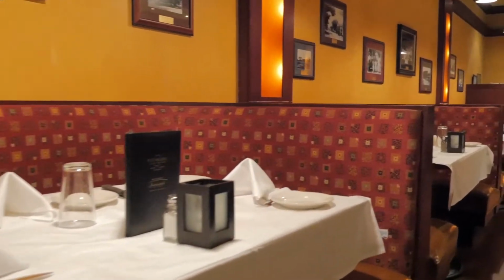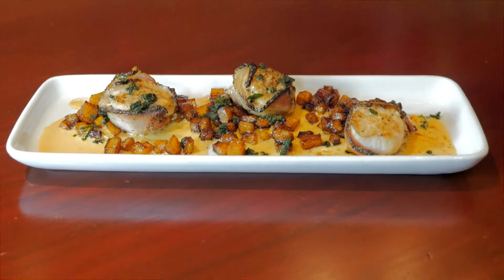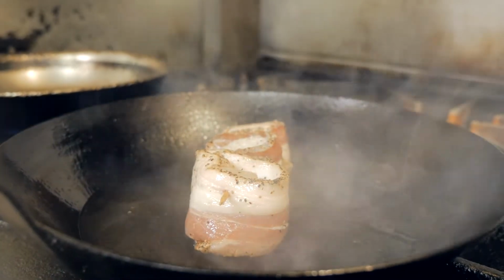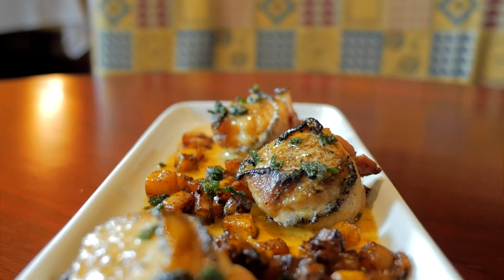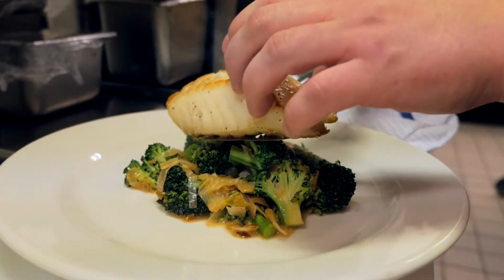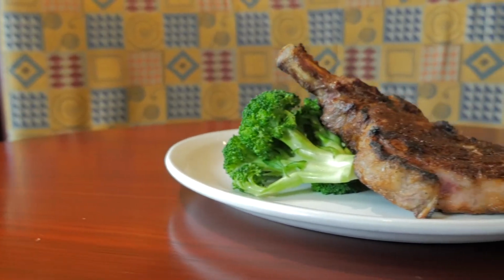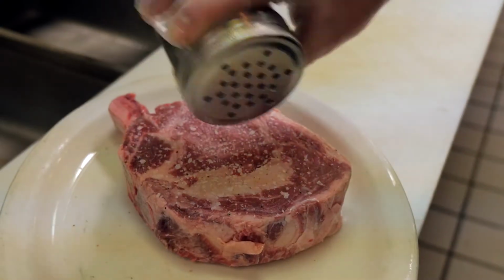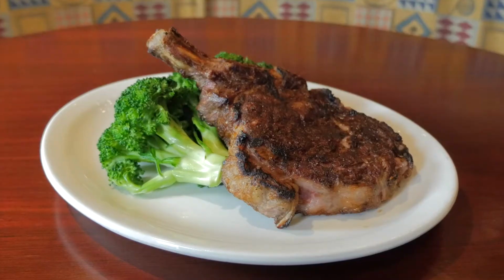Twenty Years of Seafood and Steak at Pete Miller's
As a staple in the Chicago area for more than twenty years, Pete Miller's beginnings originate from one particularly outspoken individual.

Harold "Pete" Miller was a frequent customer of the Davis Street Fish Market in Evanston. After countless recommendations and recipe suggestions, Pete was finally handed an apron and told, “do it yourself if you know so much!” It was history from there.

Since then, Pete Miller's has been known for their live jazz, prime steaks and, of course, fresh seafood.